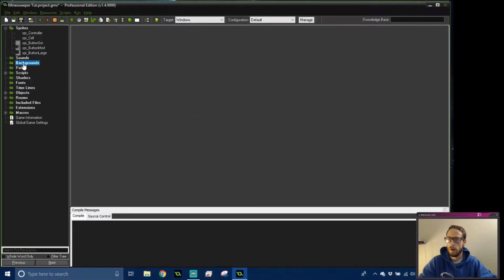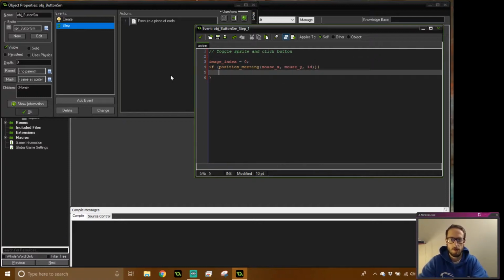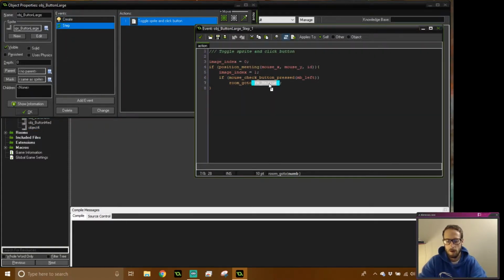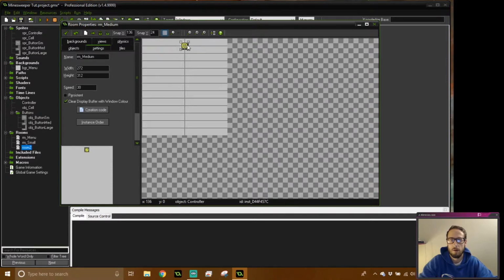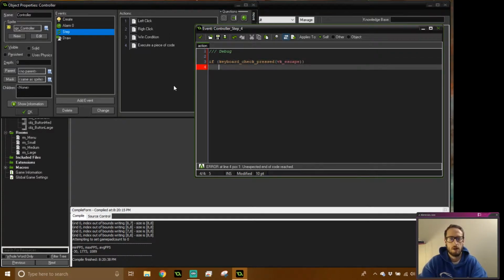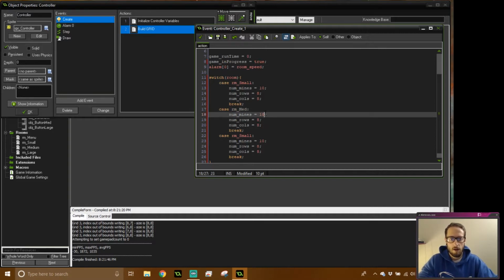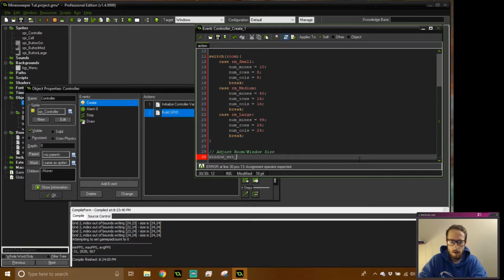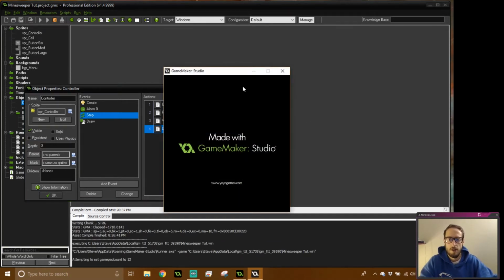Minesweeper Clone Tutorial || Part 4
Welcome to Lets Clone!

First off, I must apologize for the yappy pup in the background.. Poor little guy can't handle when his human isn't home, and my mic is the victim of his depression =P

In this final part we finish up our game with the ability to play on multiple game sizes/difficulties. Hope you enjoy!